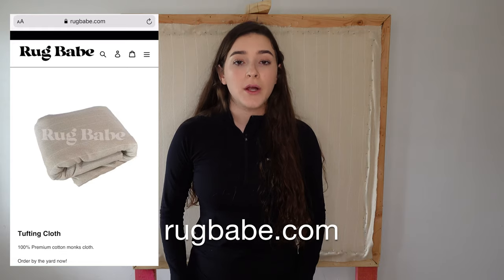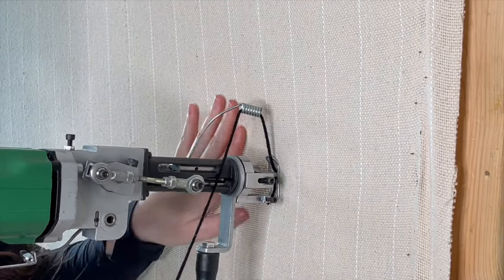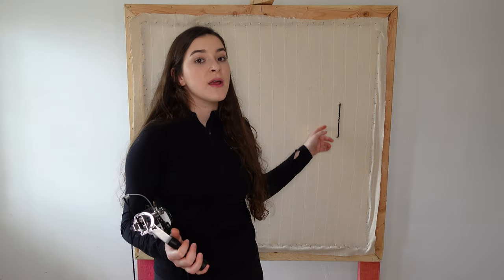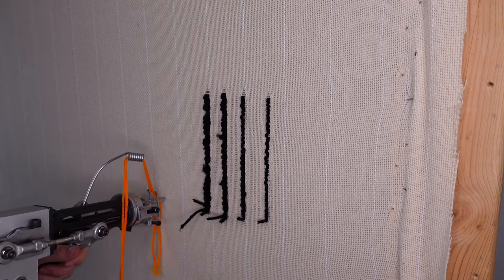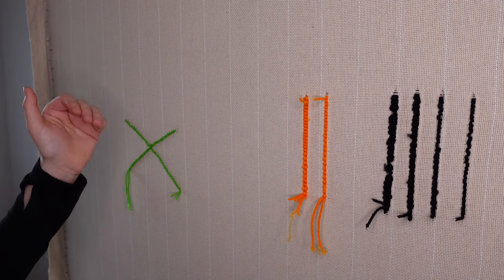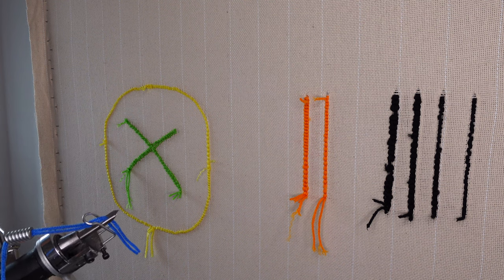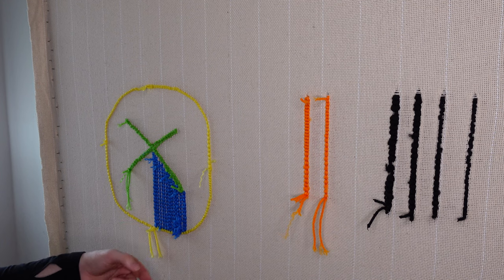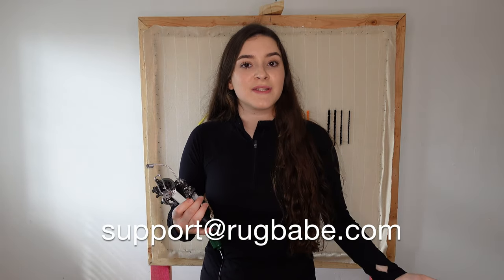How to Tuft: For Beginners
where you can get your very own 2-in-1 Tufting Gun with a speed adjustment and materials such as tufting cloth needed for tufting!

This video is very beginner friendly and covers the basics of tufting. Learning how to correctly place your needle in the fabric and how to hold your tufting gun are crucial to the tufting process. We learn how to tuft lines and fill in our projects, as well as how to tuft intricate designs. where you can get your very own 2-in-1 Tufting Gun and materials such as monks cloth needed for tufting!